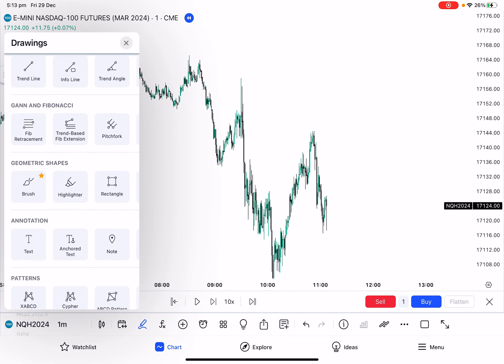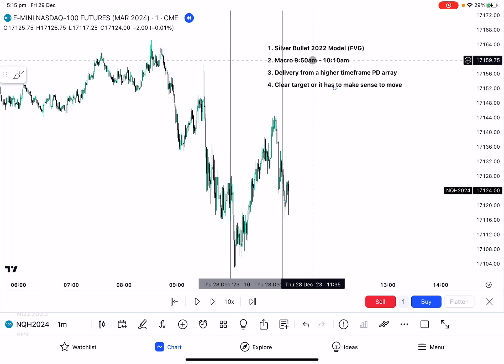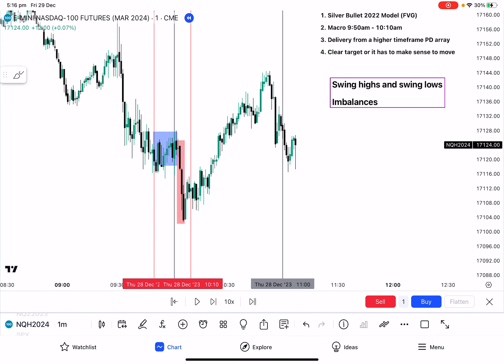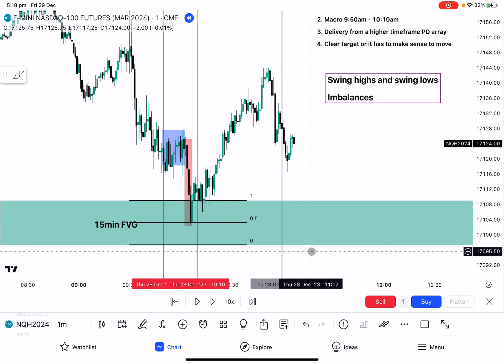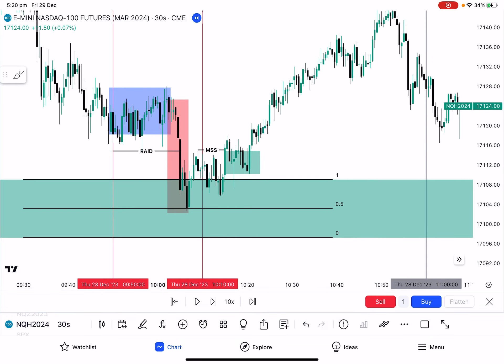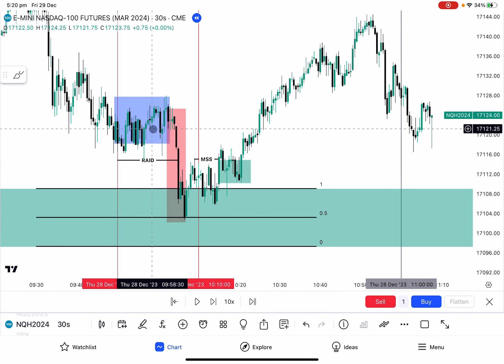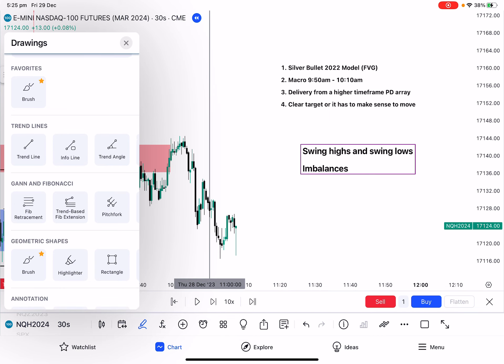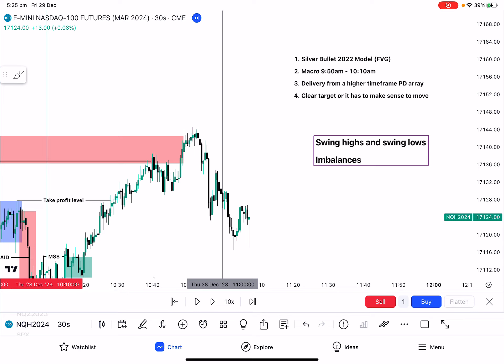My ICT Strategy (Part 1)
I will create a PDF document outlining a summary of this strategy that I often use.

Below are the four general steps:

1. Observe market between 9:30am. 9:50am
2. Anticipate market to do something important during 9:50am - 10:10am macro (if the PO3 sets up here, even better)
3. Look for the manipulation leg of PO3 to respect a higher timeframe PD array (for e.g C.E of a 15min FVG)
4. Look to execute from a FVG, iFVG after a MSS is presented on the 30sec timeframe or above (within the macro or silver bullet 10am - 11am)